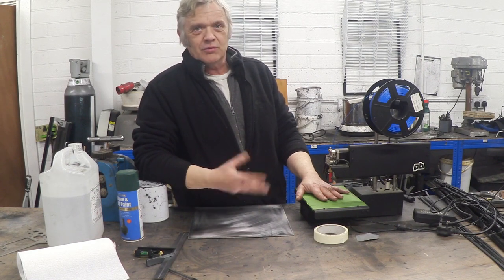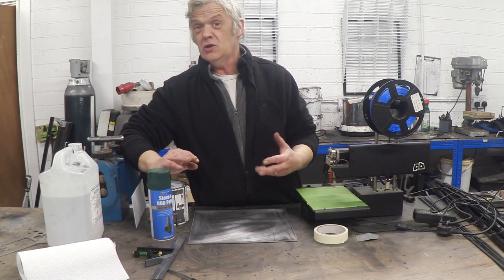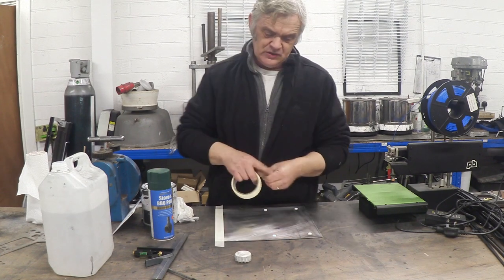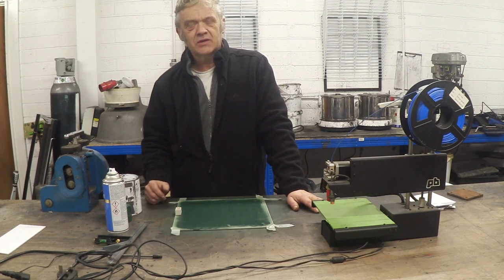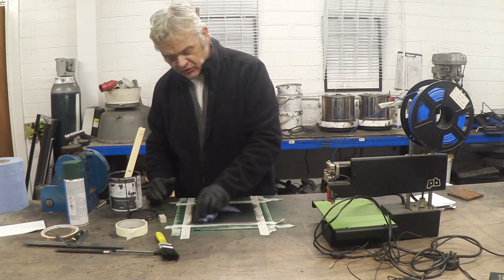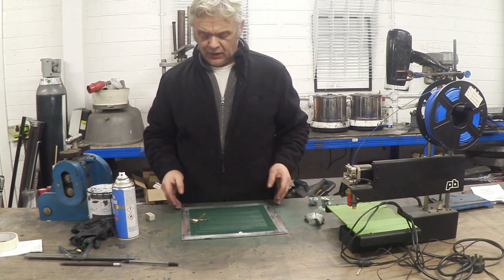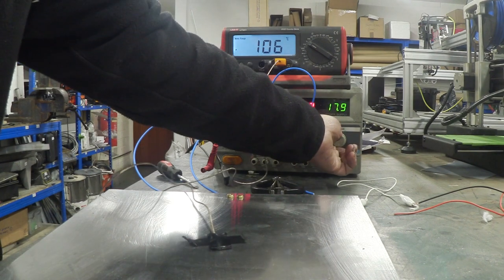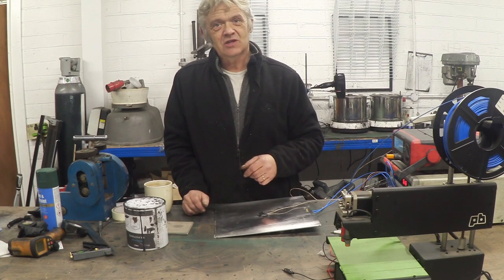Scratch Build A 3D Printer Heating Bed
If you are interested in working with our ink you can get it